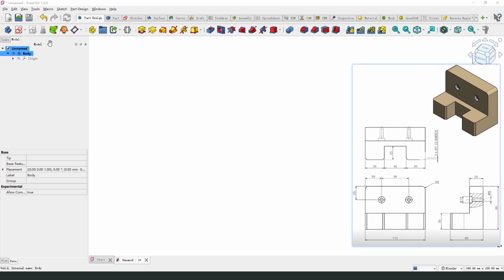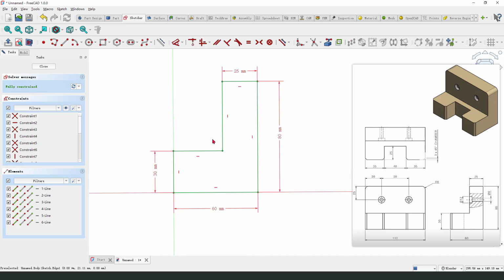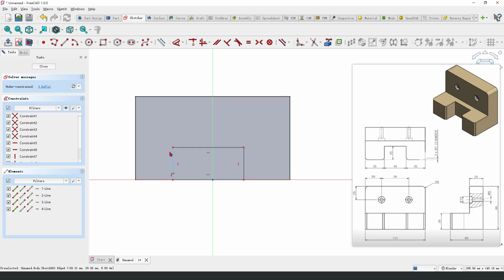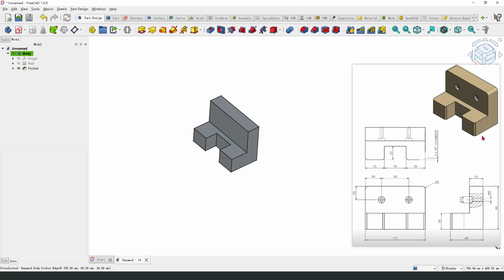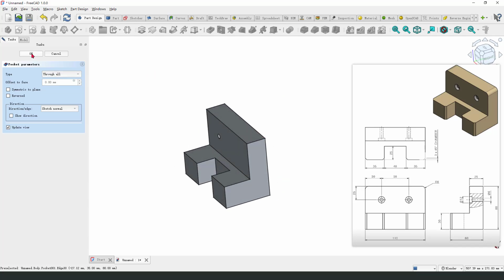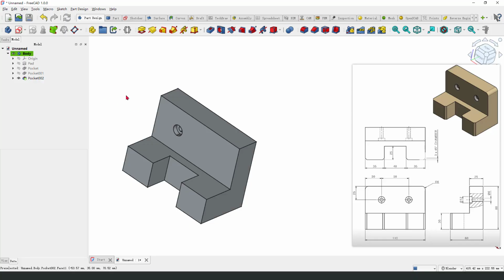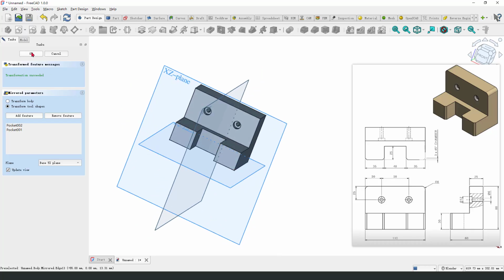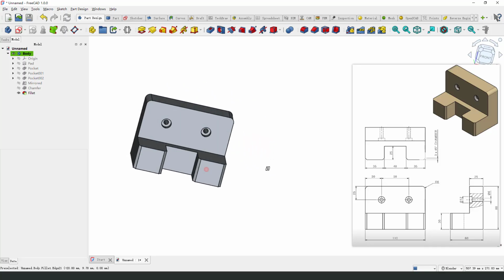FreeCAD 1.0 Tutorial for beginners,basic model exercise-115